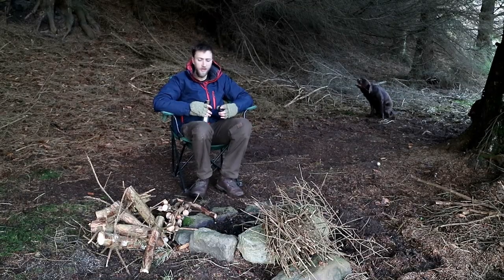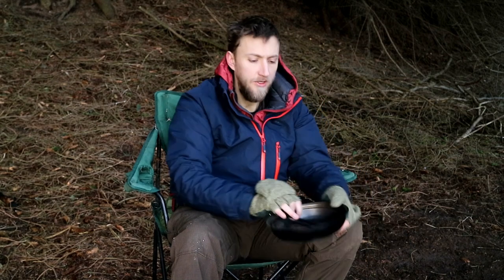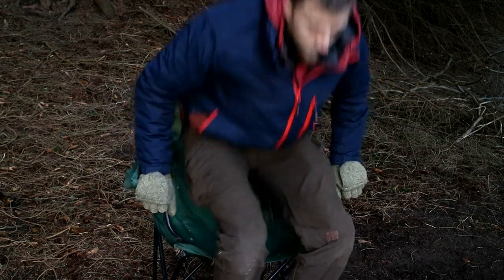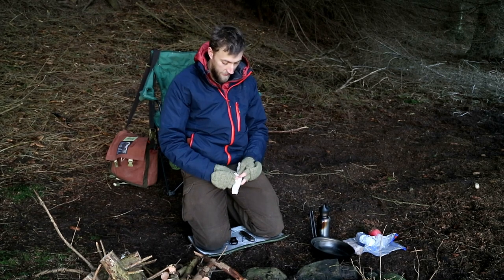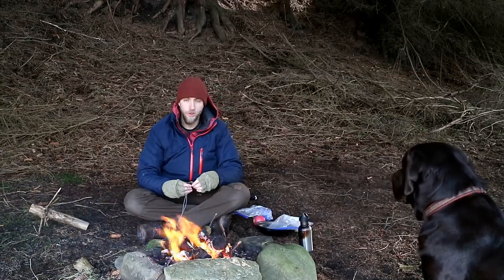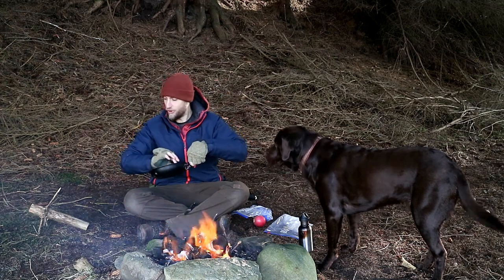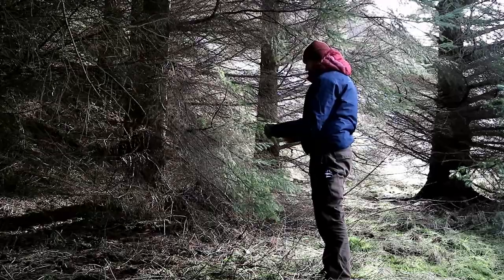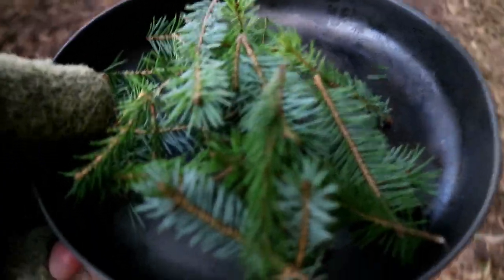Campfire Cooking | Sausages | GSI Pinnacle Frying Pan | Spruce Needle Tea | Bushcraft | Woodsman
Hi folks, after postponing my last wildcamping trip, I found a spare few hours to spend in the woods. I stumbled across an old campfire and decided to set up for the day and cook my food before heading home to pick up the kids from school. I hope you like the video, I'm really thankful for you taking the time to watch. Thank-you for watching... take care.

Filming/Editing Equipment:
Edited on Corel Video Studio X9

Below, I've listed the base items I usually take with me on wildcamping trips or day trips into the woods. Cheers.

Inflatable Sleeping Pad:

British Army Olive Green Goretex Bivi Bag:
(Ebay Search, £30-£35 is reasonable for Grade 1 Issued)

1L Stainless Steel Canteen:

Titanium Mug 750ml:

Titanium Spork:

Zebra Billy Pots (I use 12cm & 14cm):

GSI Pinnacle Frying Pan:

Ti Plate:

Small Steak Grill:

Folding Saw:

Field Sharpening Stone (Ruby Sharpening Stone):

Ferrocerium Rod (I put my own handle on these and sell them):

Tatonka Stainless Steel Alcohol Stove: